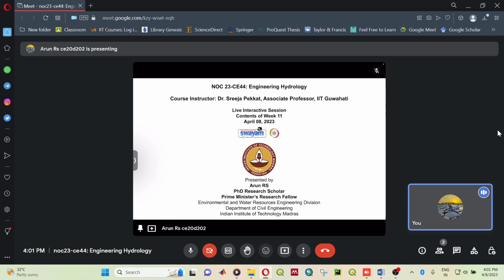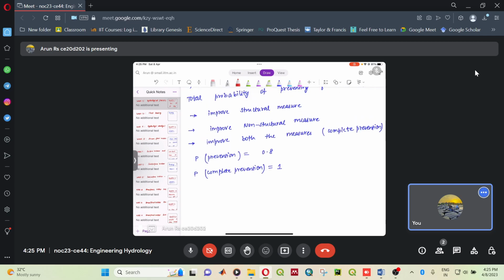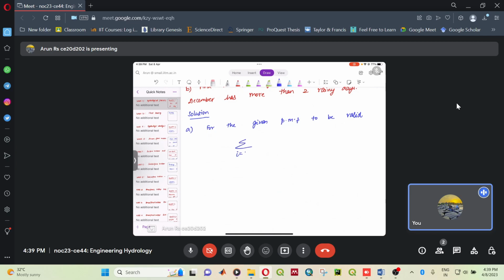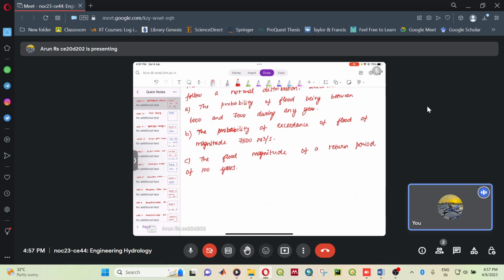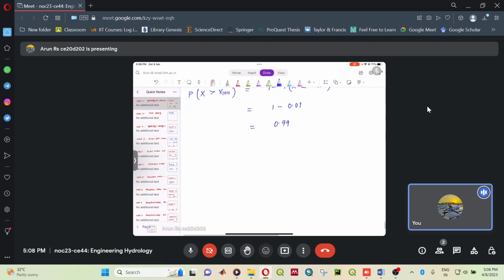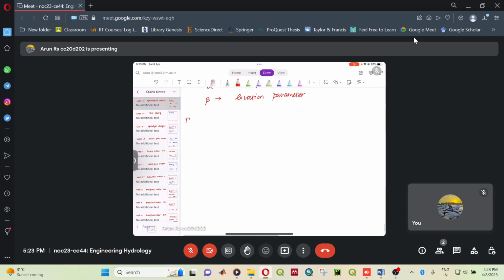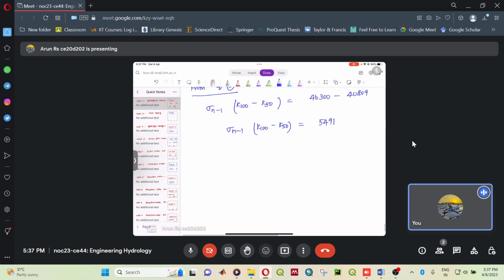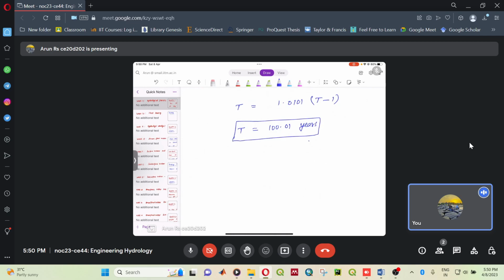Week 10_Engineering Hydrology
Module: Hydrologic Statistics
Basic Probability related problems, Return Period, Normal Distribution and Gumbel Distribution.